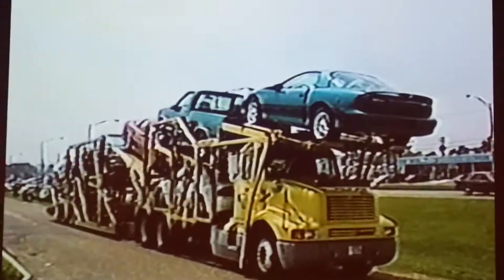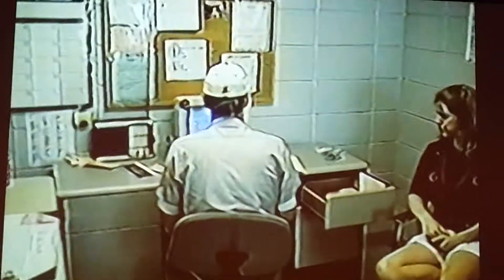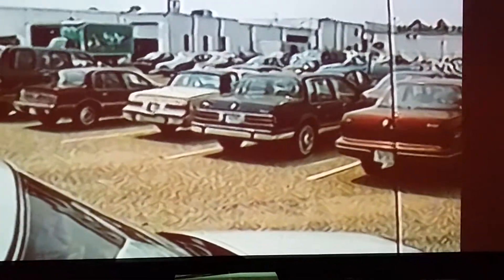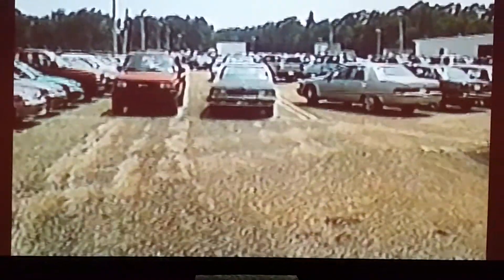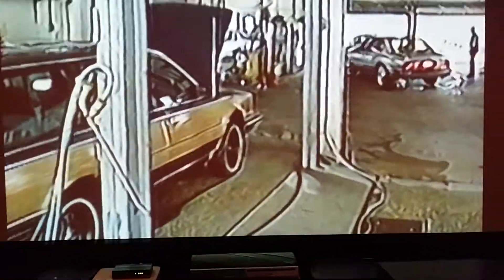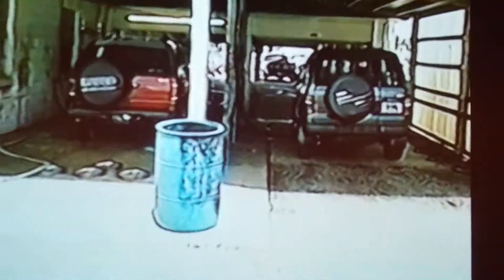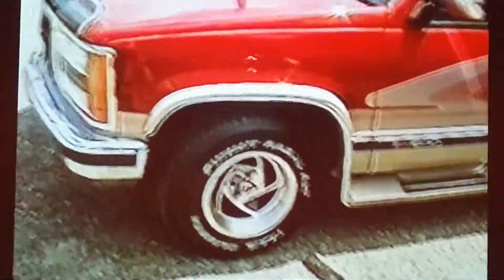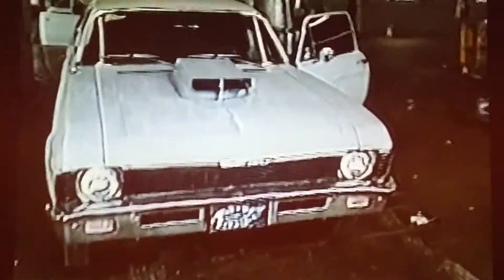Professional Auto Detail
The detail shop 1995